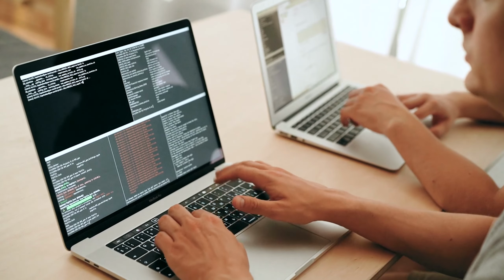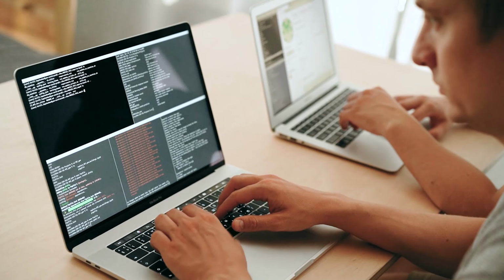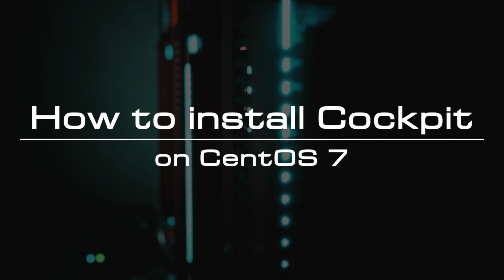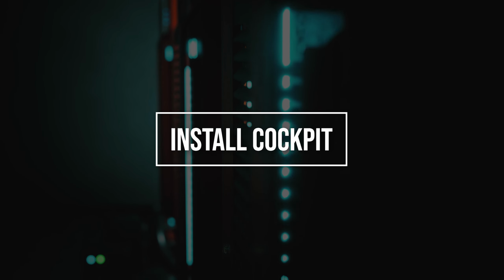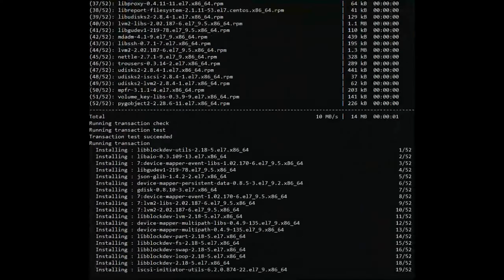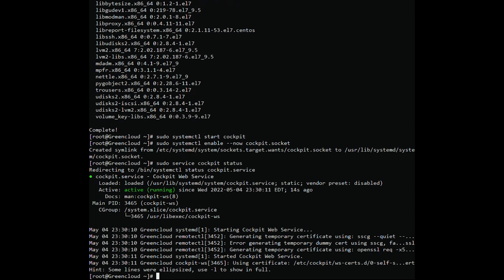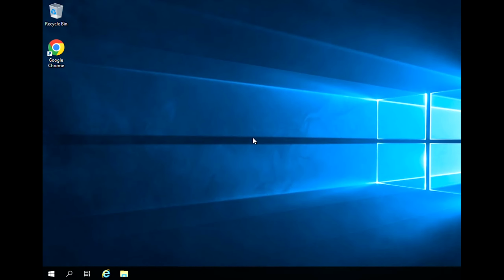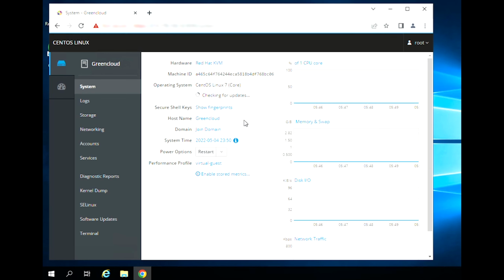How to install Cockpit on CentOS 7 | VPS Tutorial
The cockpit is a free and open-source program that helps manage Linux servers. It’s very lightweight and has a nice, easy-to-use web interface. It allows system administrators to easily perform tasks such as starting Docker, administering storage, and configuring networks. The cockpit is released under LGPL v2.1+ and it supports Debian, Redhat, CentOS, Arch Linux, and Ubuntu.